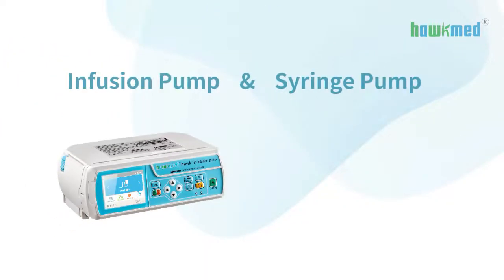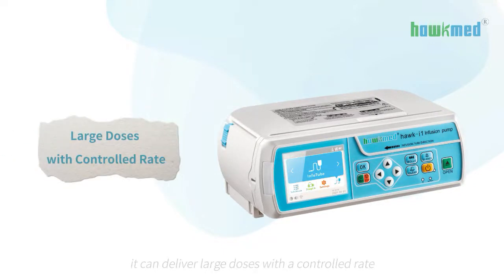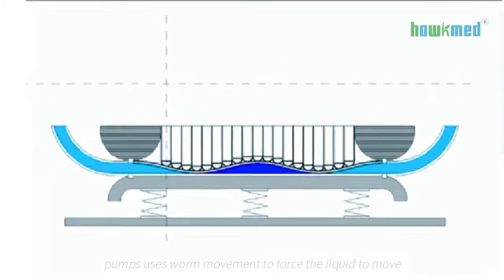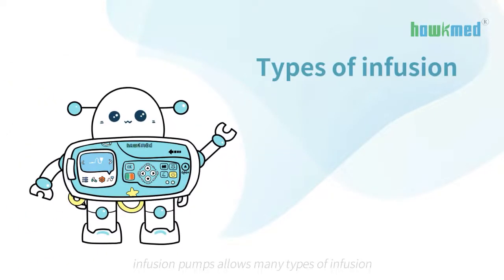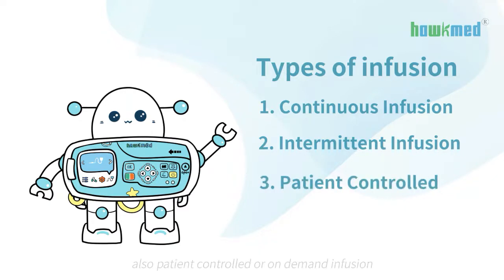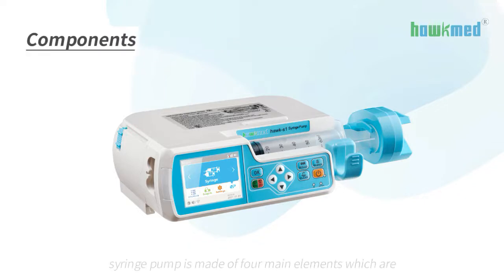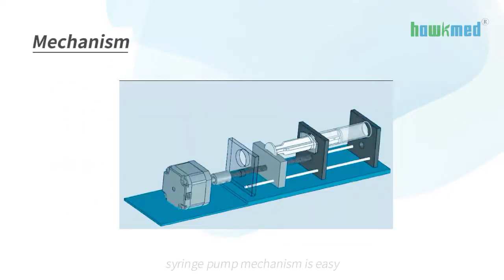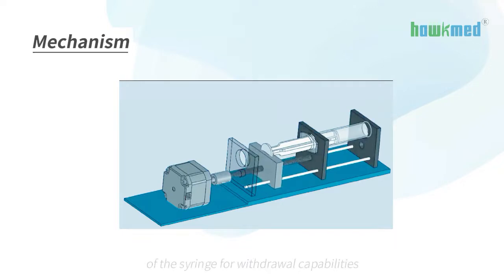Difference between Infusion pump and syringe pump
What is the difference between infusion pump and syringe pump?
Are their mechanism and function the same?
By watching this video made by Hawkmed, you will find them all out.